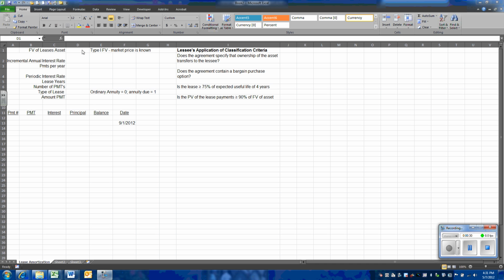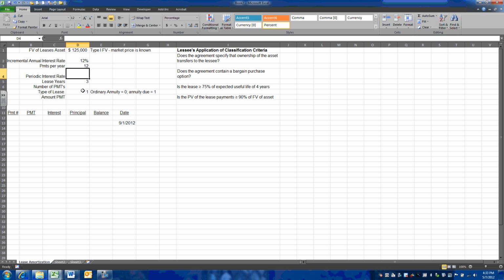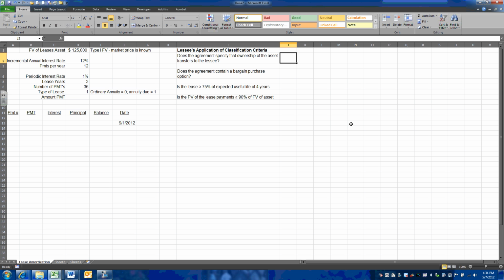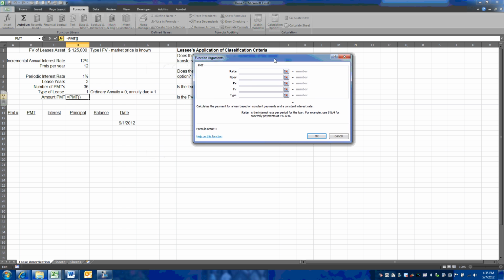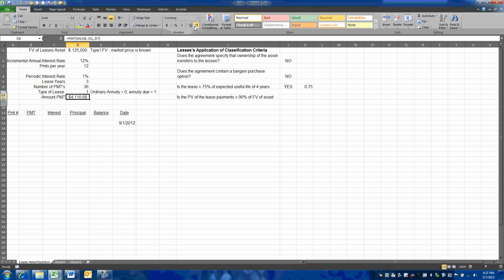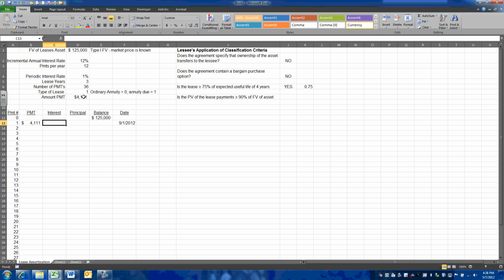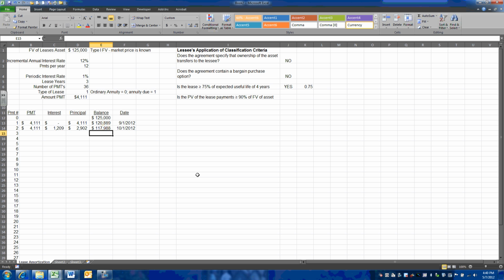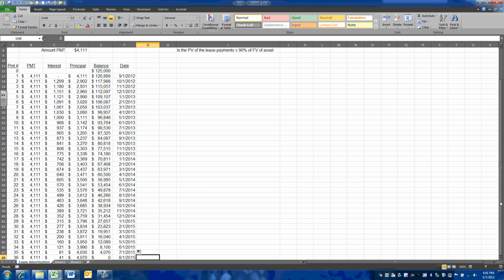lease amortization table.wmv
Using Excel to determine the amount of a lease payment when the fair value of the leased asset and implicit interest rate for lease is known. We then setup an amortization table which will be used to prepare jounal entries in part two.